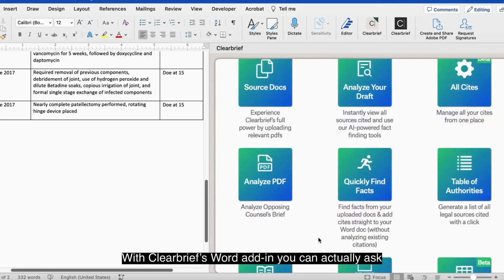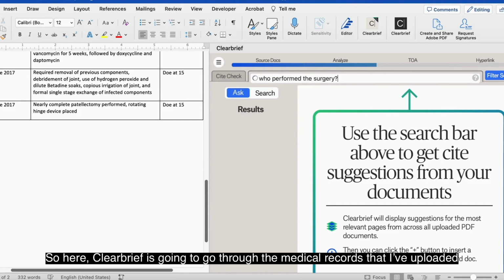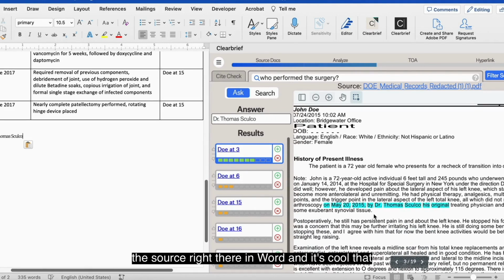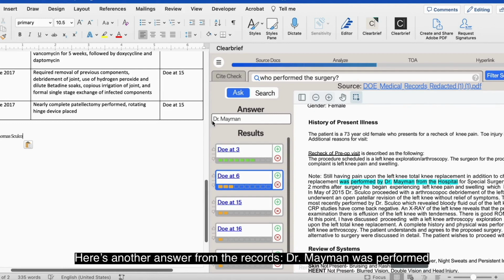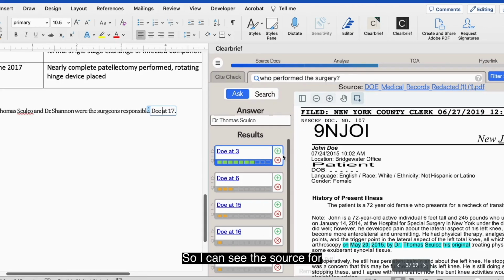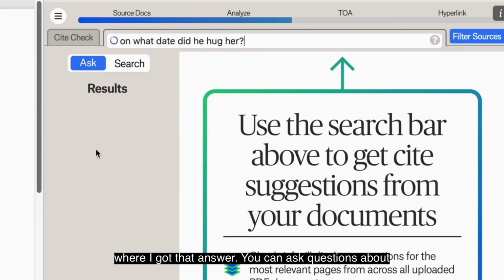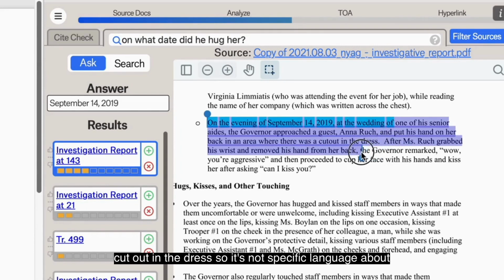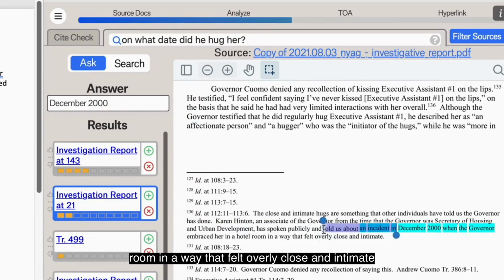Ask Your Documents Questions with Clearbrief's AI in Word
Have you ever wanted to ask your documents some burning questions? Get the answer along with the exact spot in your evidence where Clearbrief found it, so you can validate the AI output and share your work with colleagues. AI has never been more trustworthy.